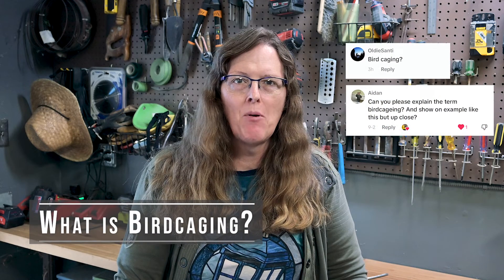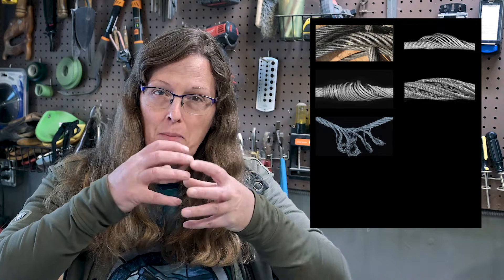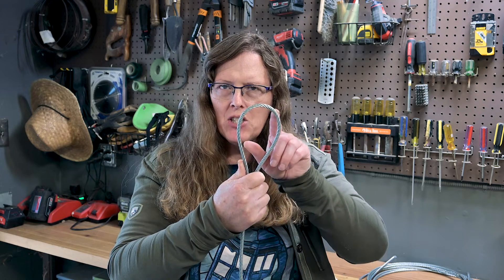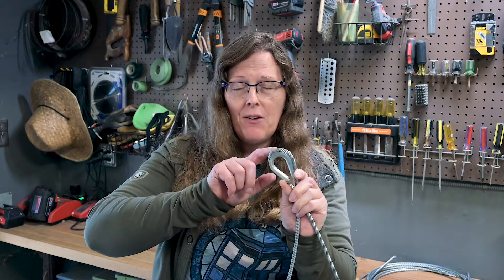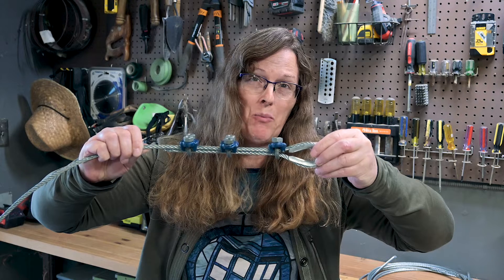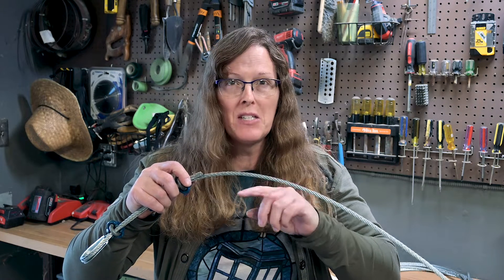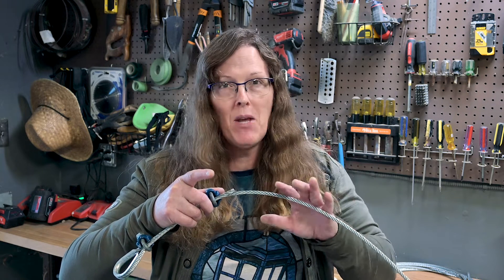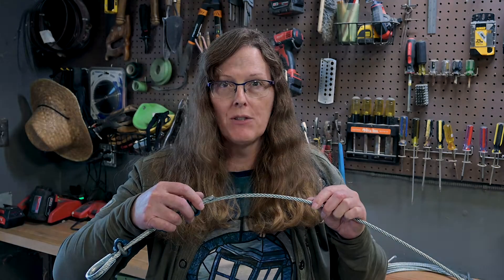Birdcaging in Wire Rope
What Is Birdcaging?

How to identify bird-caging in aircraft cable and wire rope, including some typical causes and ways to fix the problems.

0:10 – What is Birdcaging?
1:08 – What Causes Birdcaging?
3:36 – How to Fix Birdcaging?

A&L Productions

title and end credit music: Cal State LA Afro-Latin Ensemble